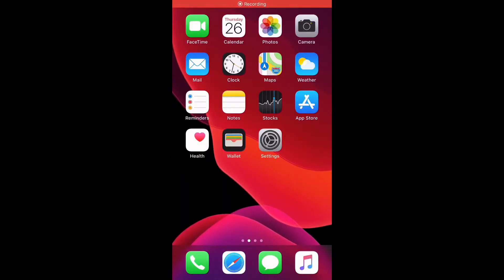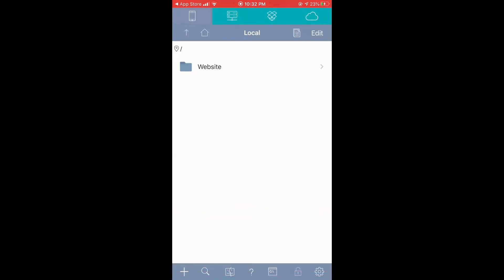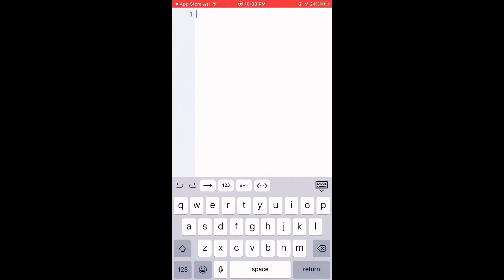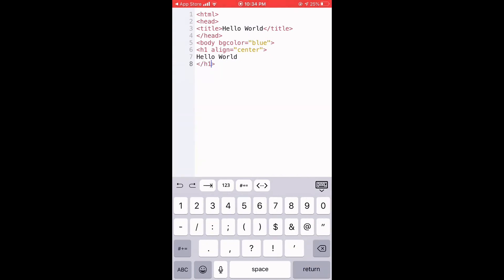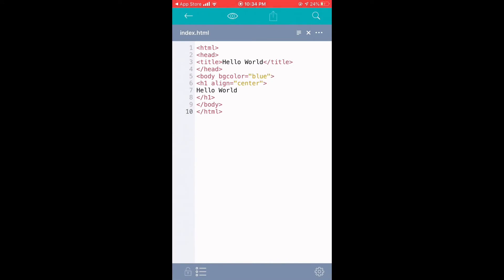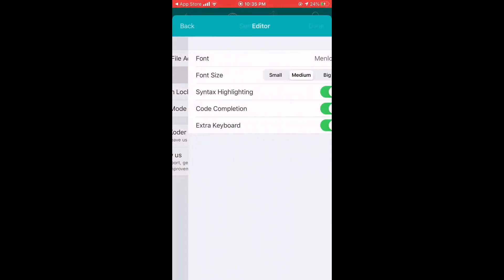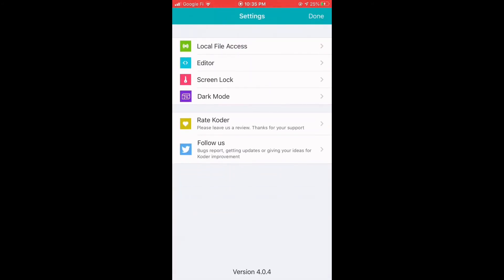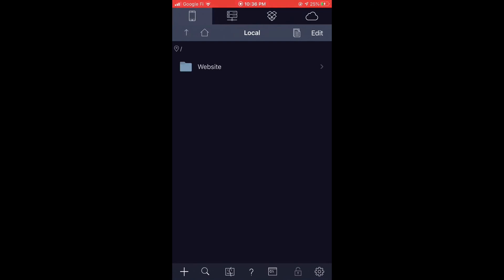Best Coding App for iPhone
This is the best coding app you can have on your iPhone. Download it.

@squeaky   -- Help
So youtube keeps deleting my comments, so if you would like me to help, please contact me on my discord below or one of my links to my social media above. I really want to help you but Youtube doesn't like me